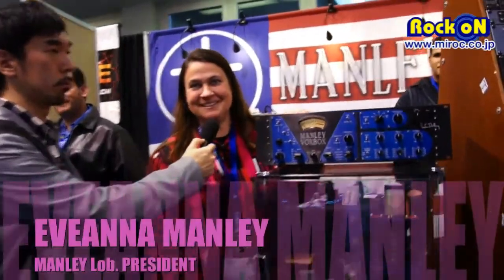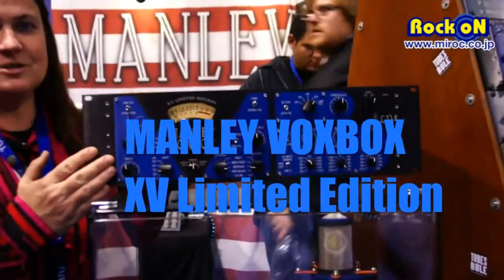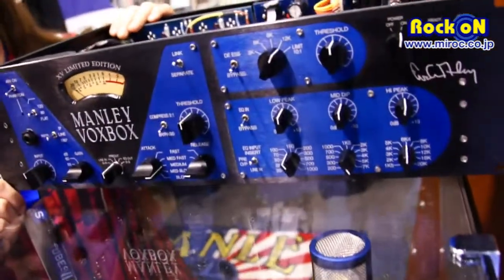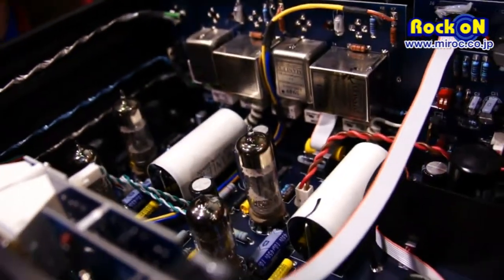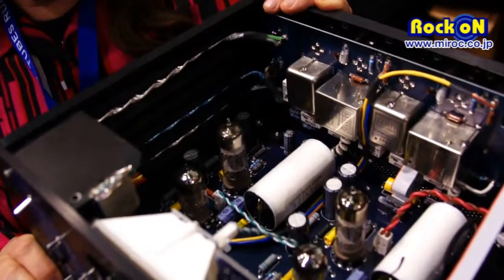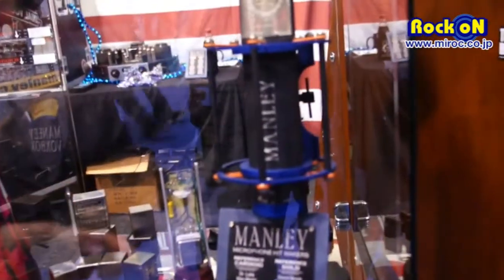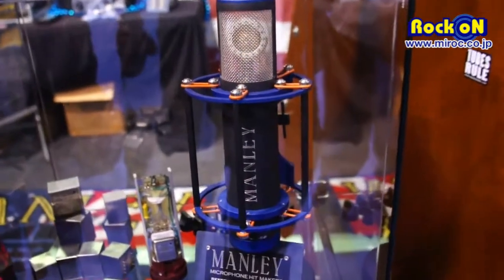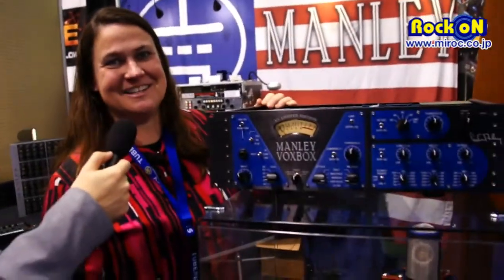Namm 2012 Eveanna MANLEY by Rock oN Report